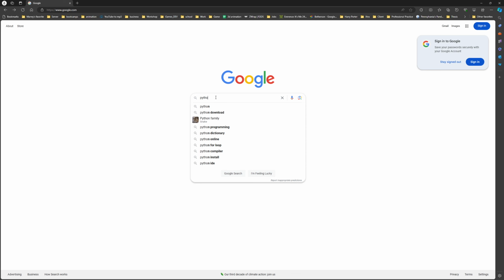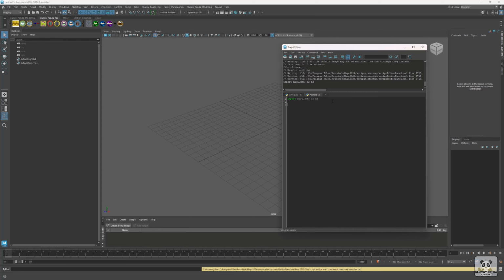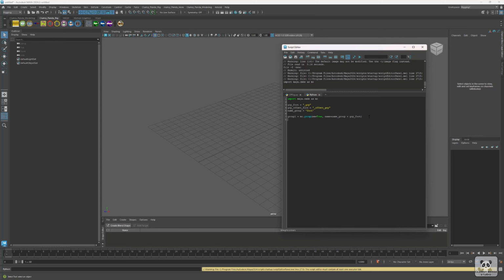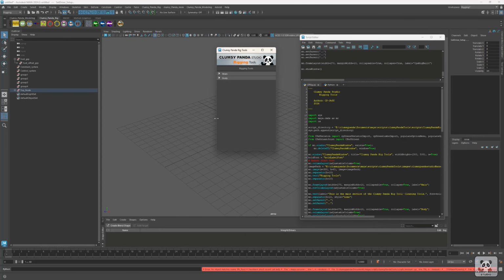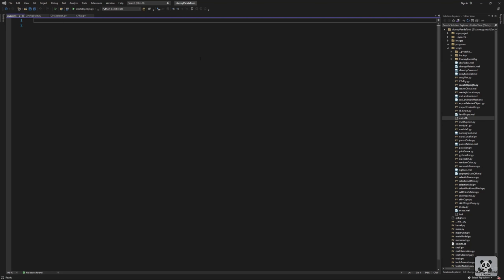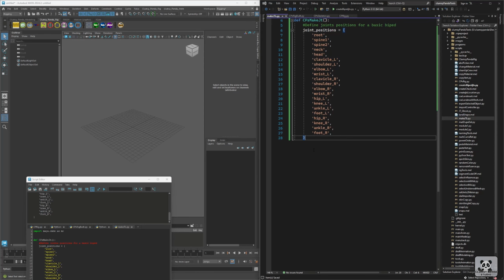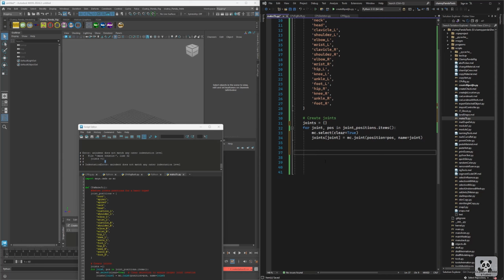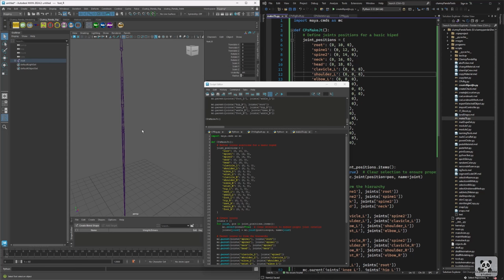Advanced Character Rigging in Maya -- Part 1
Introduction
In this tutorial, you will learn how to create a complete biped joint system in Autodesk Maya using Python scripting. This process involves defining joint positions, creating joints, organizing them into a hierarchical structure, and grouping them for better control. This tutorial is ideal for character riggers and technical artists who want to automate the creation of joint systems for their character models.

00:00 Introduction
00:43 Installing Python
01:17 Rig Demo
01:57 Python Intro
08:20 Window Demo
10:44 Biped Scripting start
11:53 Define Joints
13:33 Create Joints
15:58 Parent Joints
20:52 Outro -- Thank You